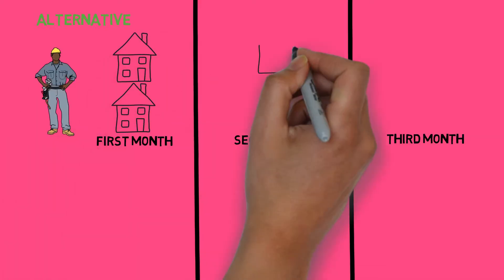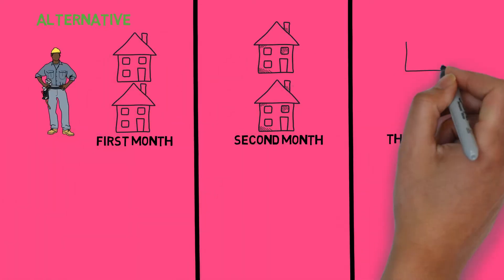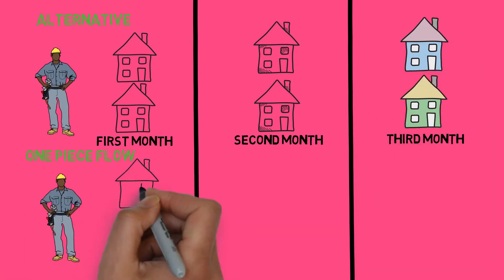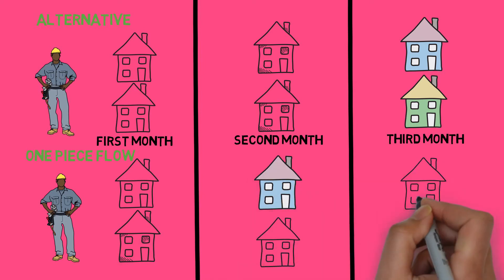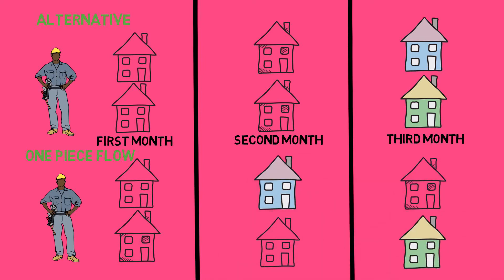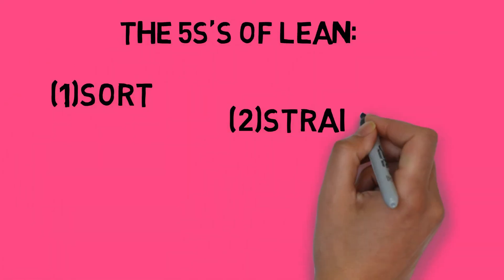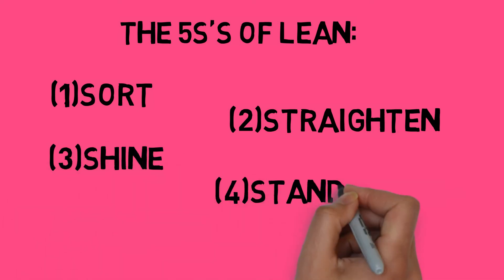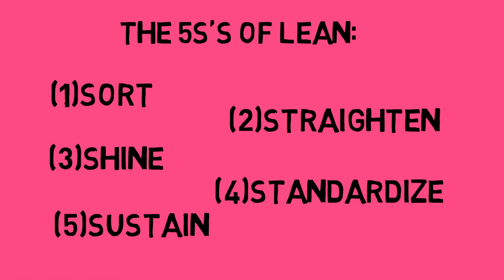2 Second Lean by Paul Akers Animated Book Summary | How to Grow People and Build A Lean Culture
Animated Book Summary of 2 Second Lean by Paul Akers | How to Grow People and Build A Lean Culture